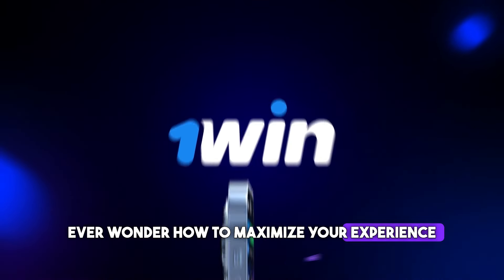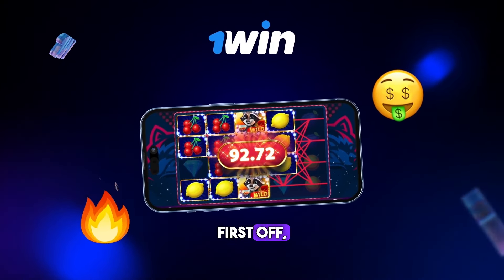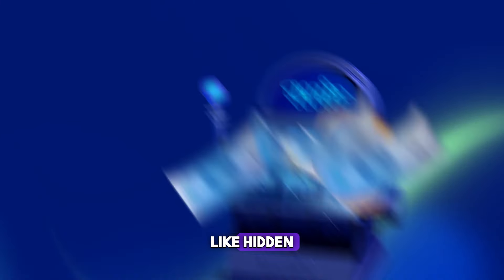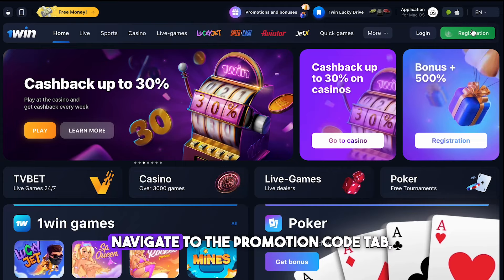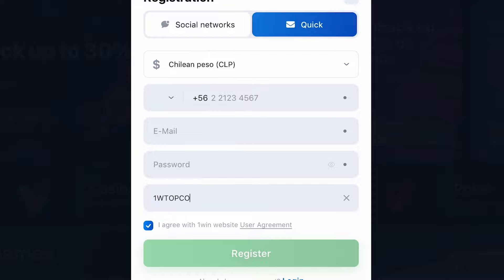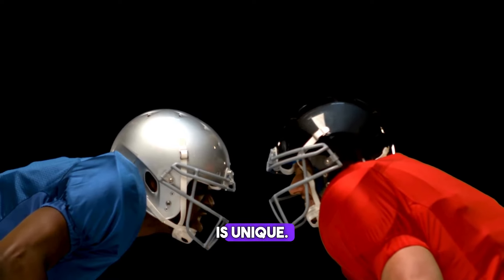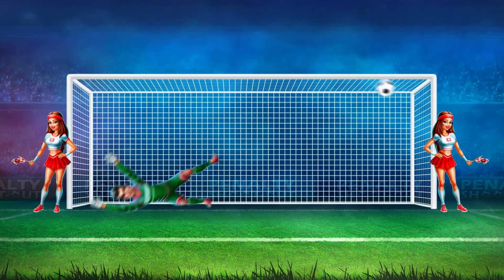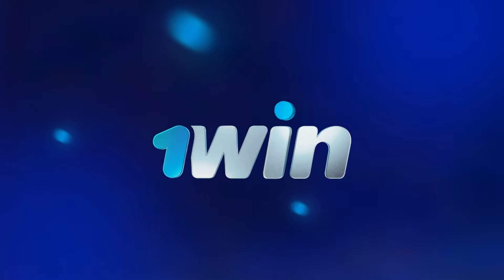How To Get 1win Bonus Code & Use the sports bonus 1WTOPCODE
Unlock the secrets to maximizing your rewards with our latest video on 'How To Get 1win Bonus Code'! Whether you're a beginner or a seasoned player, this guide will walk you through the step-by-step process to secure your exclusive bonus code effortlessly.

Discover insider tips, key considerations, and everything you need to boost your gaming experience with 1win. Don't miss out on extra value—watch now and start enhancing your wins with our expert advice.

how to get 1win bonus code
bonus casino 1win
bonus code 1win
bonus casino 1win how to use
bonus sport 1win
how to get bonus 1win
how to play with bonus 1win
how to use bonus 1win
how to use sports bonus in 1win